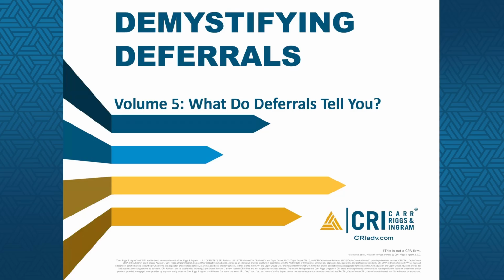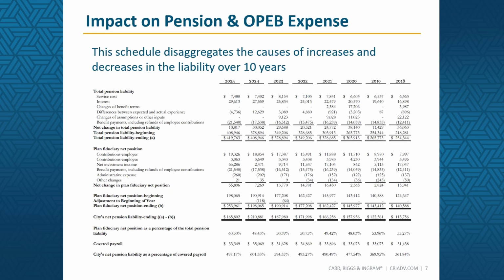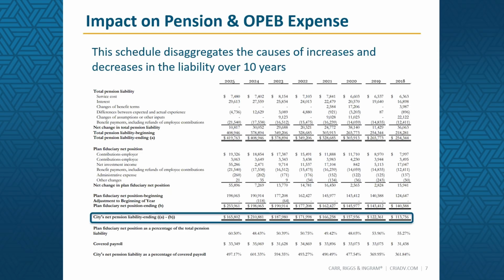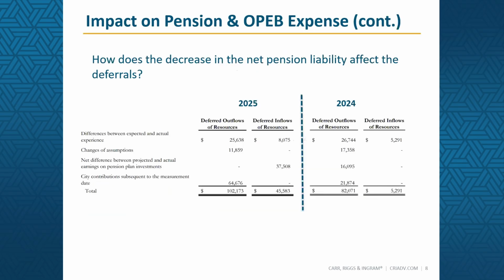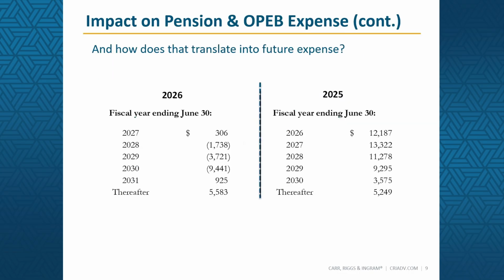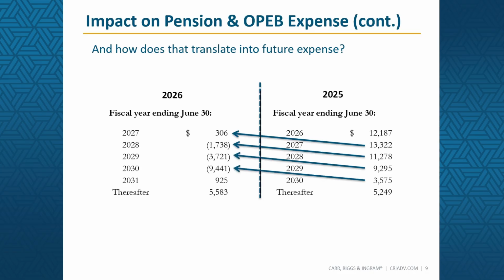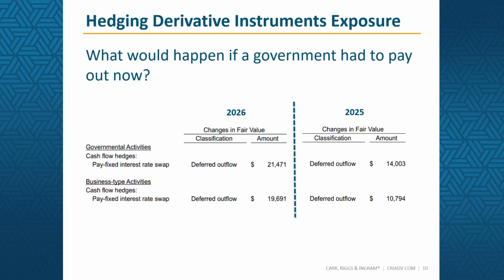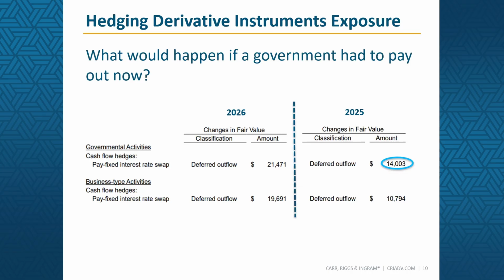Demystifying Deferrals - Short Takes, Volume 5: What Do Deferrals Tell You? Part Two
What can we do with all the information about "deferrals" in state and local government financial statements? Part 2 of this short presentation concludes the explanation of what the information means and how it can be used to evaluate a government's financial health. CRI provides a range of educational resources devoted to helping everyone understand deferrals - check out